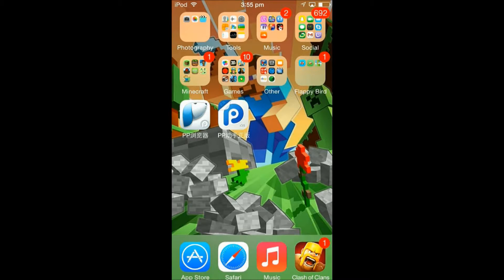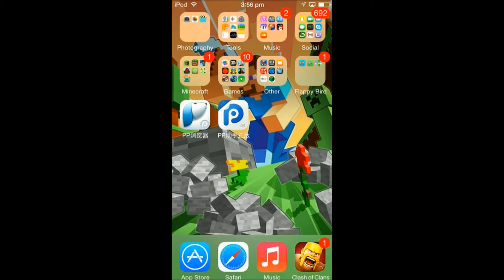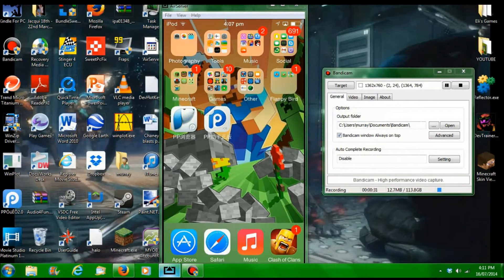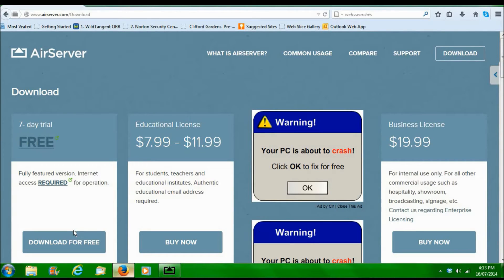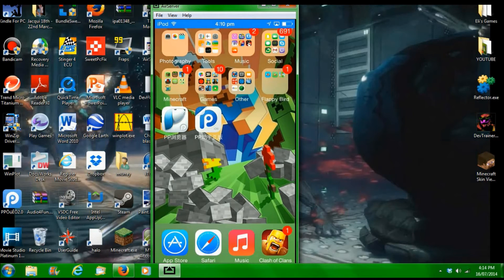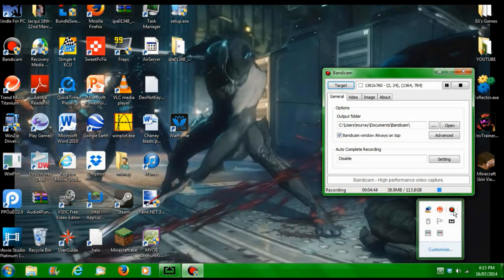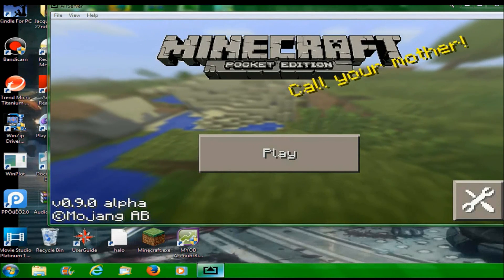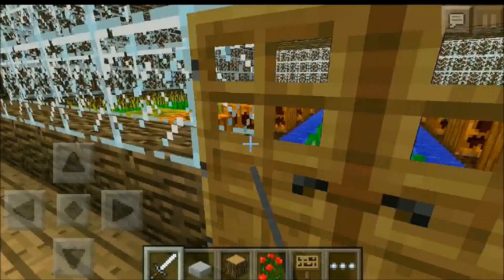How to record your iOS screen without jailbreak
Hey guys, I haven't brought you any content lately and I am very sorry but I have not found the time to post or create a video. I hope you enjoyed today's video and hopefully it helped you out! This has been a very questioned topic for quite some time now and I have bought you the non-jailbroken solution for it. I have decided to start a Minecraft - Pocket Edition Lets lay Series and should be uploading some soon! :)
Please ignore any hate or spam in the comments as we are all here to have fun! :D